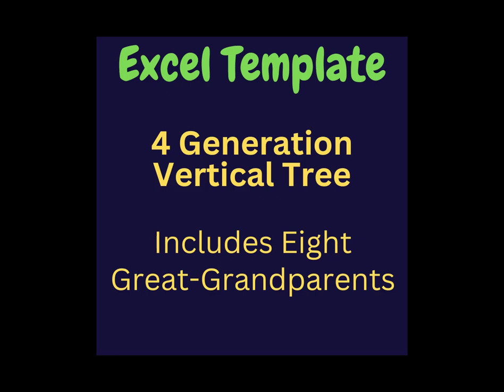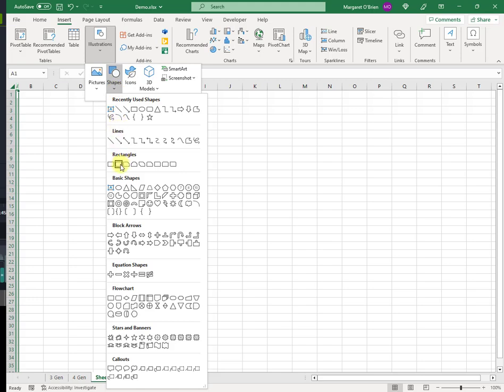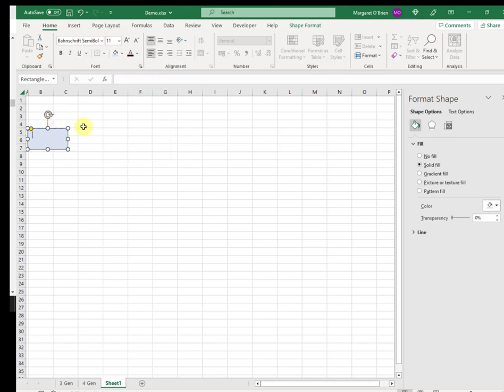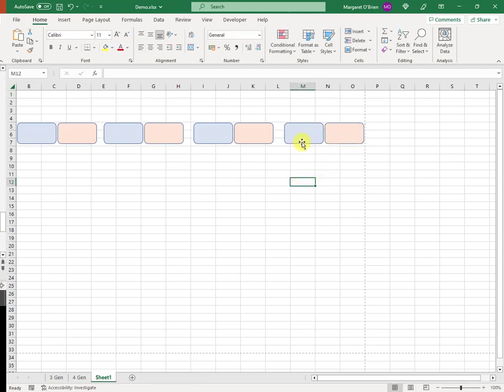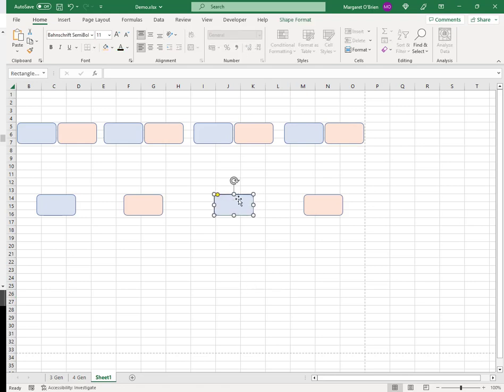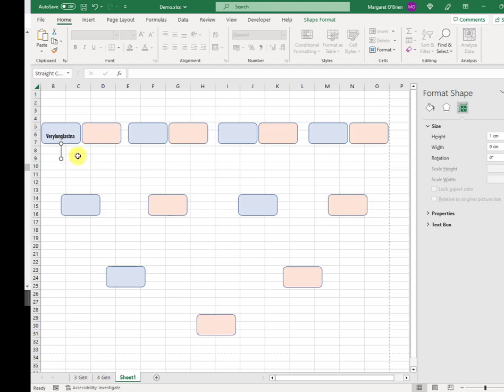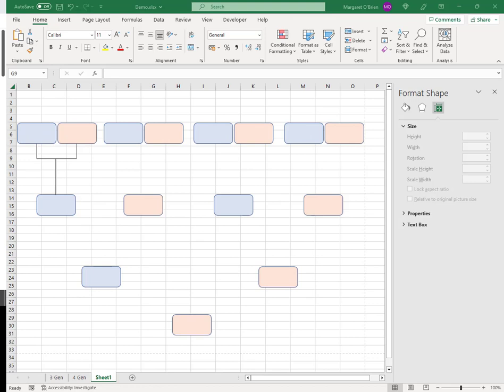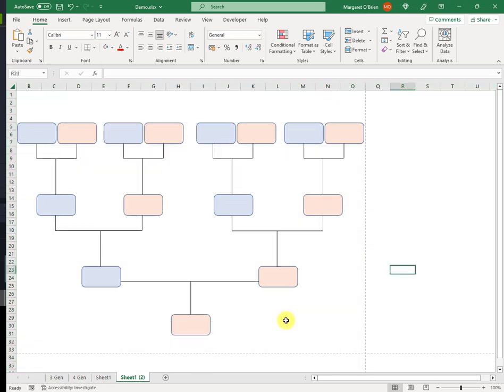Create A 4-Generation Vertical Family Tree In Excel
Step-by-step tutorial. Watch over my shoulder as I complete the template for a four-generation vertical family tree in Excel.